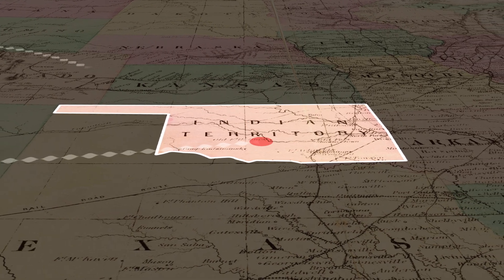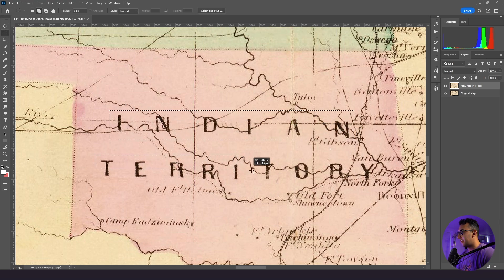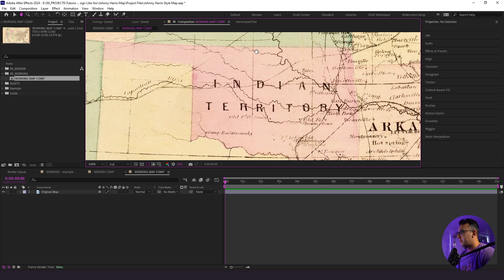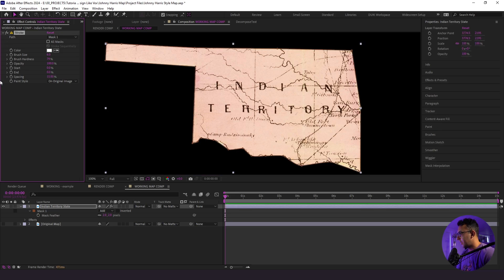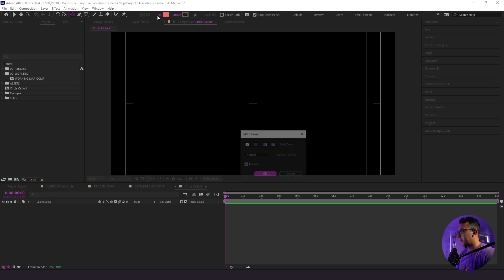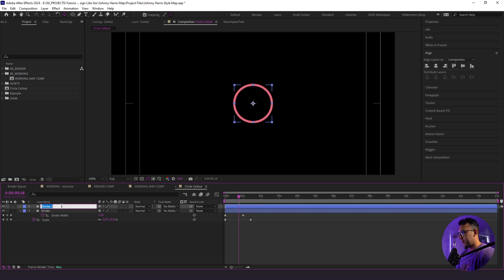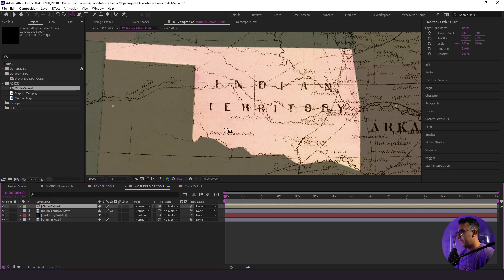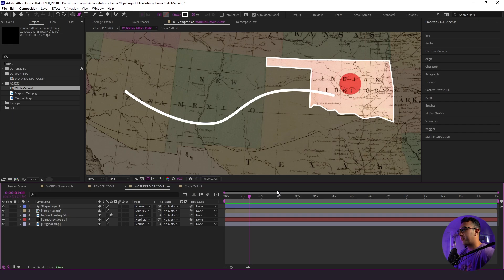Animate MAPS Like Johnny Harris | Vox Style | No Plugins (After Effects Tutorial)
In this video, I break down the simple steps to show you how to design and animate a Johnny Harris Vox-style map animation using Adobe After Effects. Drop a comment to let me know what you think and if you'd like me to elaborate on anything!

0:00 - INTRO
0:23 - Today's Assets
0:53 - Remove Text in Photoshop
1:40 - Tutorial Starts
2:22 - Masking Our State
3:00 - Creating State Outline
4:15 - Design Adjustments
4:40 - Custom Callout Circle
7:30 - Animating Custom Dotted Lines
12:04 - Making Custom Ink Bleeds
14:50 - Text Animation
16:41 - 3D Map Animation